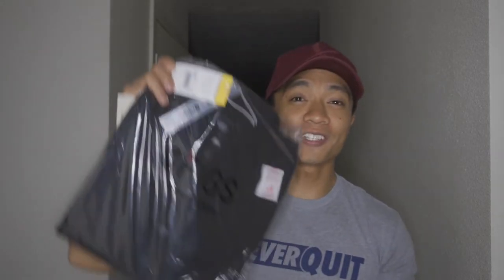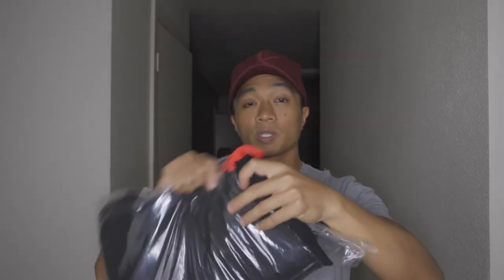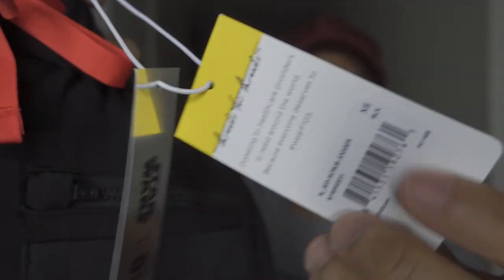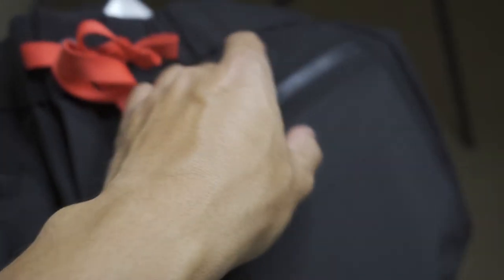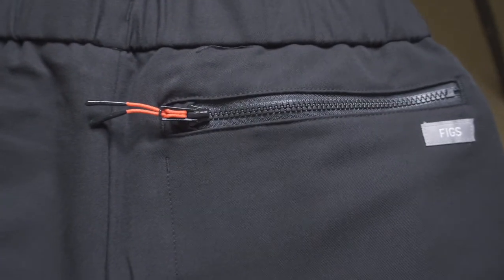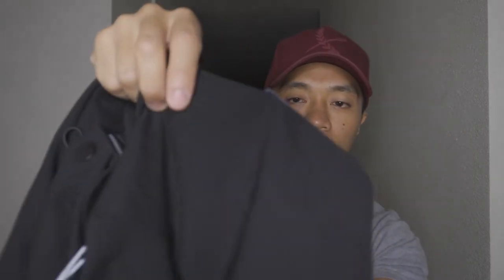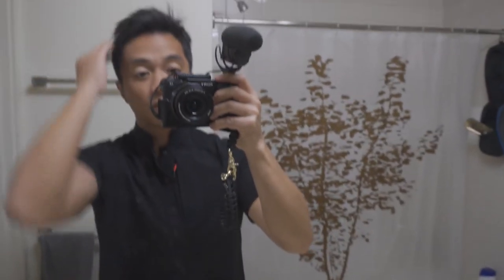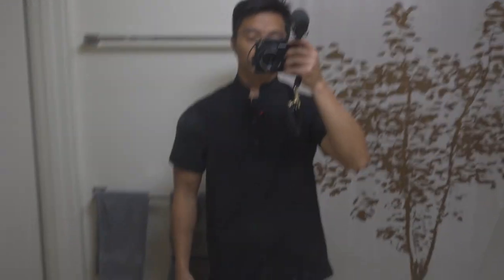Starwars x Wearfigs Scrubs Review & Sizing | Nursing Scrubs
Camera Equipment I use:
►Canon 70D
►Canon 7D
►Canon 10-20 f/3.5-4.5
►Sigma 50mm f/1.4
►Canon G7X MKII
►DJI Mavic Air

I can do all things through Christ who strengthens me -Philippians 4:13